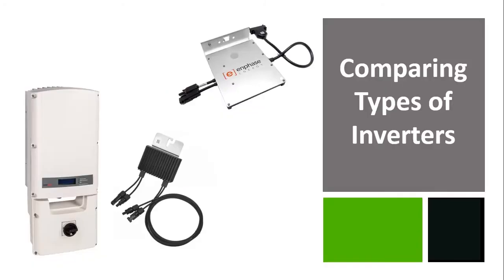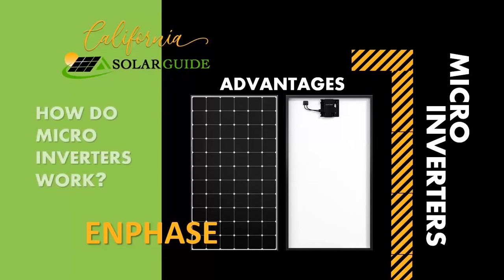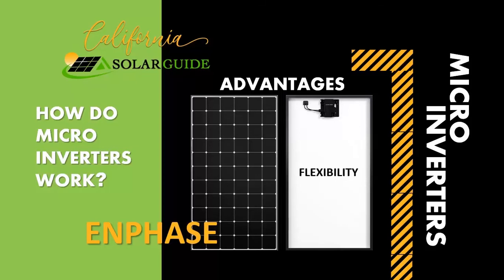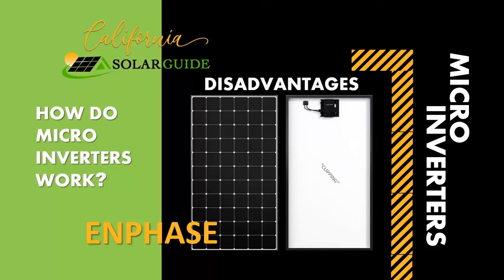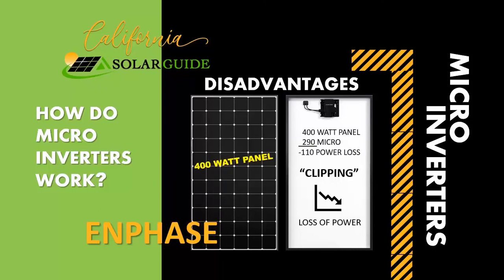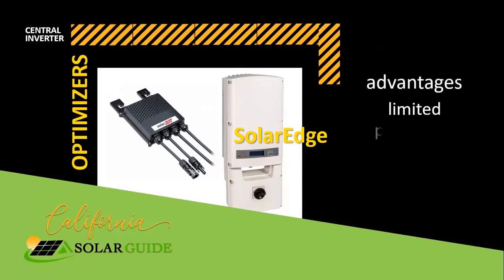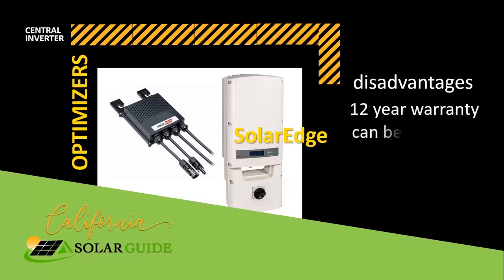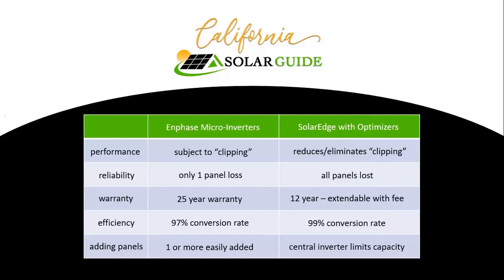SolarEdge vs Enphase: Which Solar Inverter Is Better?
SolarEdge vs Enphase -- Microinverters vs string inverters. Which solar inverter is the best? Enphase microinverters and SolarEdge central inverters with optimizers are the 2 most popular in the residential solar industry. What are the pros and cons of each, and which inverter is the best for your home solar system? Check out our post about which solar inverter is better, Enphase or SolarEdge